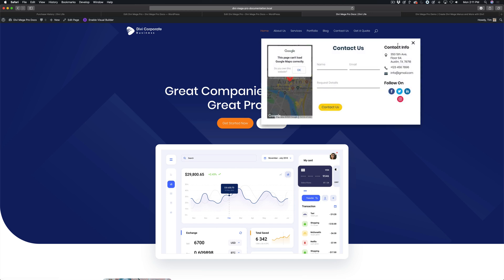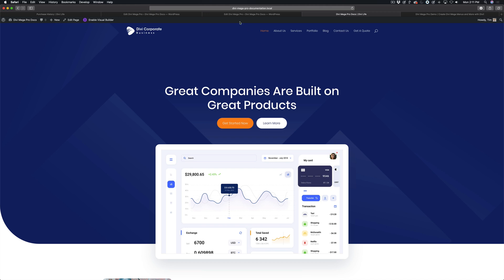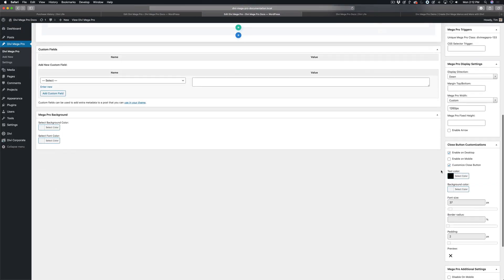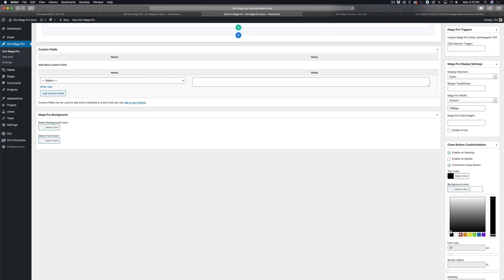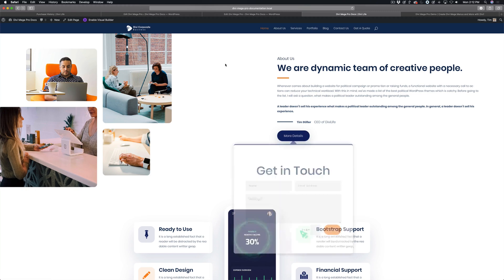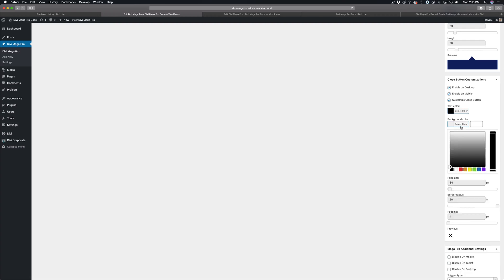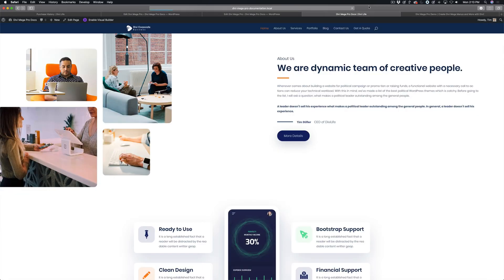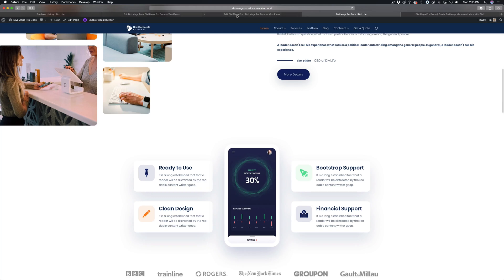How Add Close Buttons to Your Divi Mega Menu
Adding a close button to the upper right corner of your Mega Menu can make your mega menus in Divi extra user-friendly. This can be even more helpful on mobile where it's not as easy to click outside of the mega menu area to close the mega menu. With Divi Mega Pro, you can add a close button for all mega menus, or just on mobile!